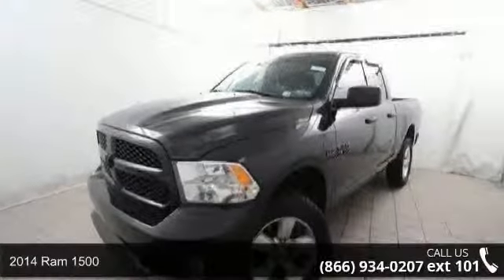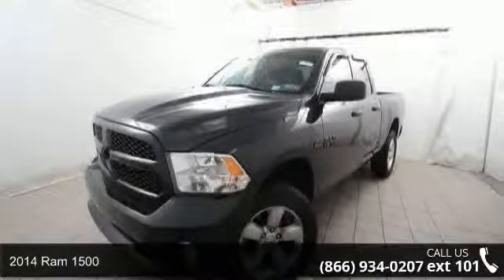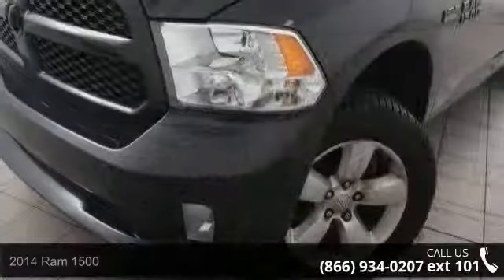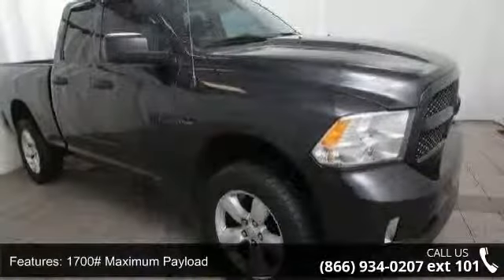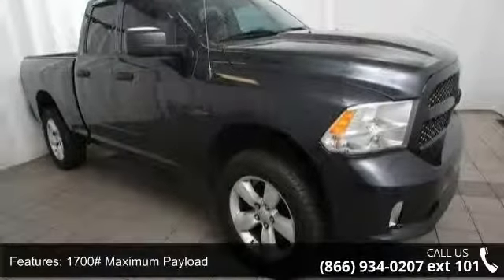2014 Ram 1500 - Kelly Risk Free - Emmaus, PA 18049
Big Horn 1 Owner, Clean Auto Check, Yeah Its a Hemi!!!, 5.7 Liter Hemi V8 8 speed auto 4WD. Power windows, door locks, seats, 20 inch Rims, stereo CD. Its Live Market Priced to assure you of the best value for your dollar. Finished in Bright Silver with black cloth. Factory Certified, 39 mo./39,000 mile limited bumper to bumper warranty and a 7 yr,.100,000 mile limited driveline warranty from the in service date. Plus its a Kelly Risk Free used car. New Pa state inspection our 154 point inspection and its been fully serviced in our shop. Plus our 3 day money back guarantee and our 30 day trade out policy. Kelly Auto Group serving the Lehigh Valley since 1967. Winner of the Morning Calls readers choice for the best place to buy a used car in the Lehigh Valley